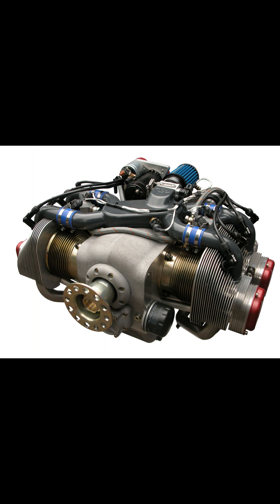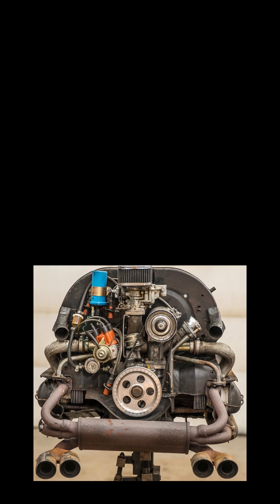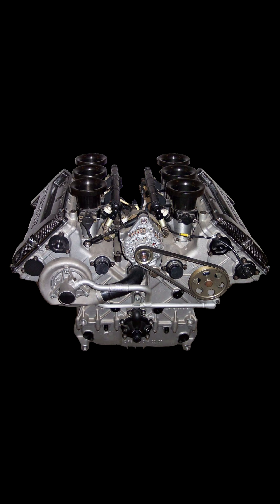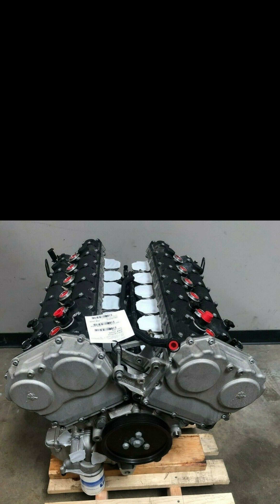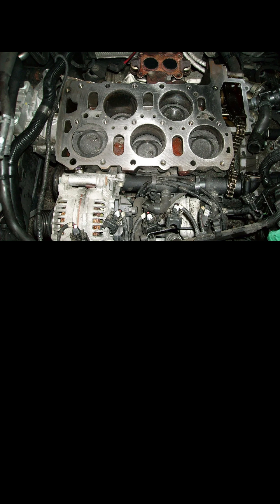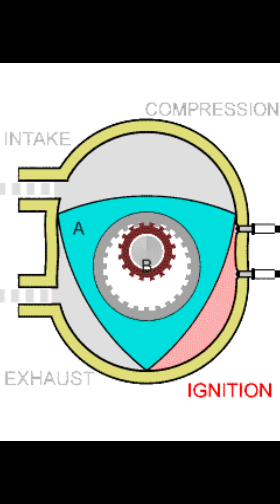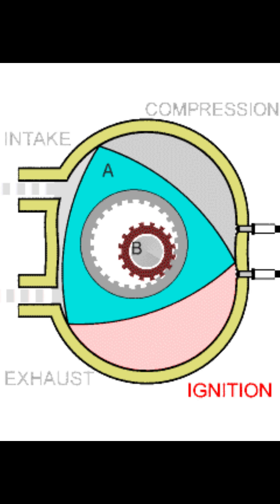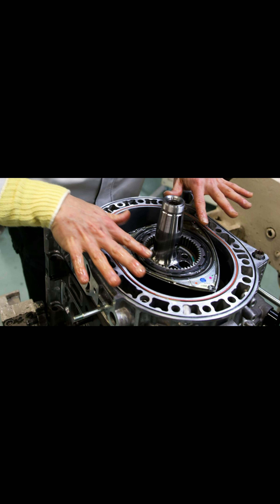Explaining different Engine layouts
This is a video explaining what different engine layouts are and why they exist.

If you have any ideas of videos you would like me to make, any questions on any of the video content or an issue you would like help with, please mention it in the comments.